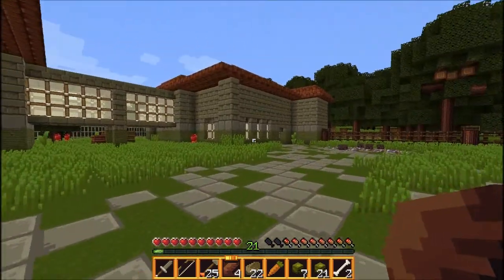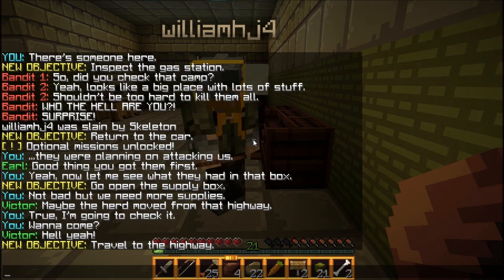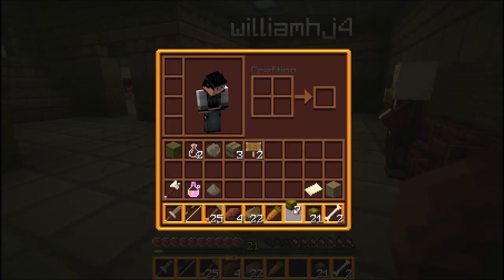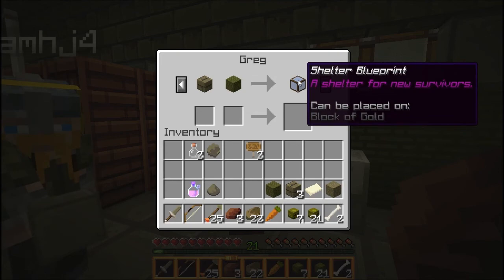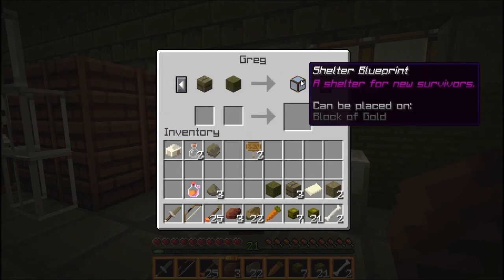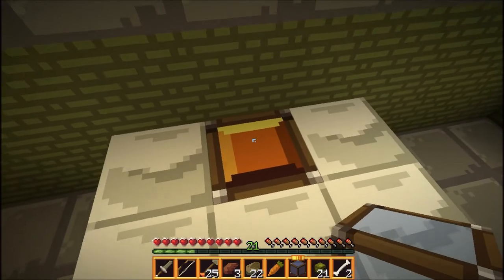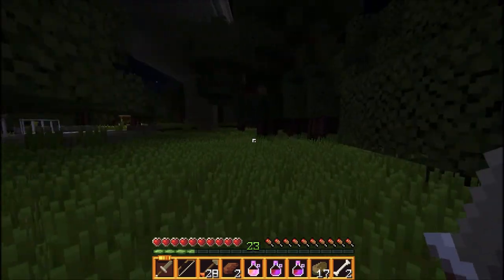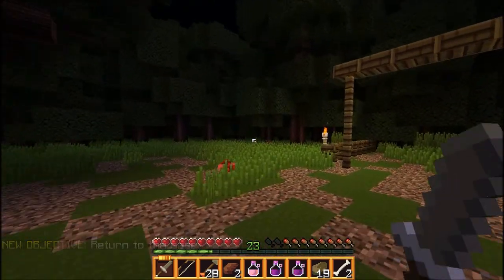Minecraft - Dead World Ep2 - Hunting